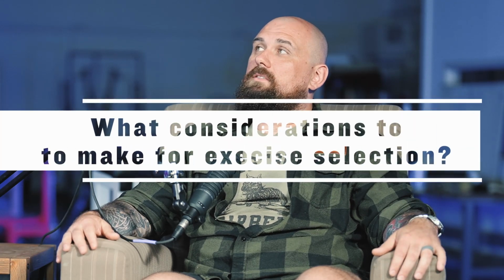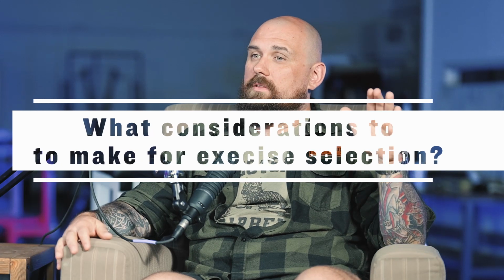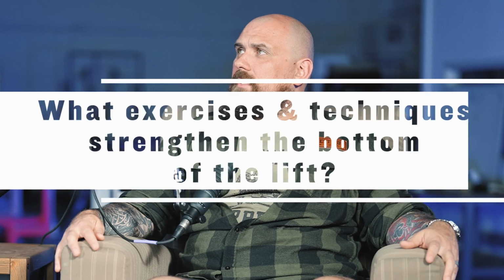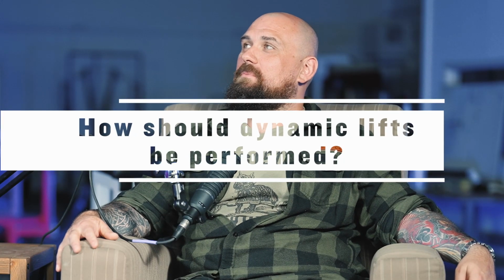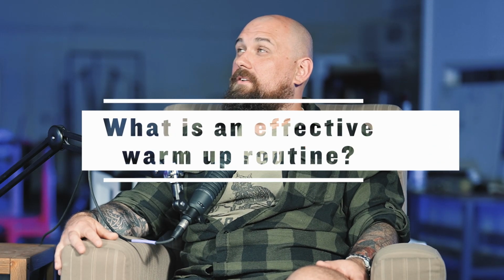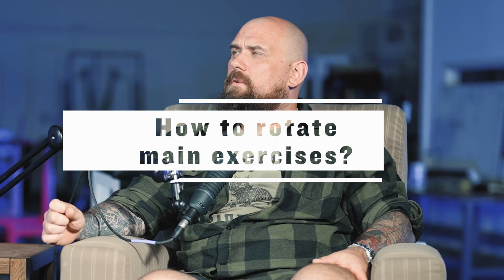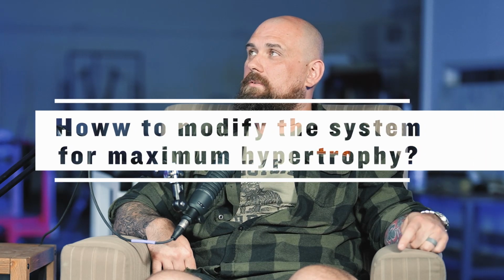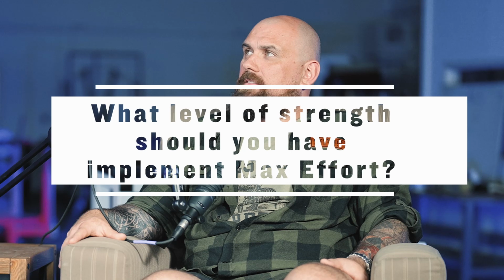Getting Started with Conjugate Training - WSBB #78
In today’s episode, Tom Barry and Burley Hawk break down the fundamentals of the Conjugate System and guide you on how to incorporate it into your training regimen. They address common questions from listeners about when to start the system, appropriate warm-ups, exercise selection, and much more. Whether you're a beginner or looking to refine your approach, this episode offers valuable insights to enhance your strength and conditioning journey.

00:00 Intro
00:04 Start
00:52 Base Building & Starting Conjugate Blogs
01:13 What is the Conjugate Method
14:27 What Considerations to make for exercise selection?
15:25 How to balance the system while training?
17:56 When to push accessories?
24:32 When do you switch exercises?
31:13 Biggest challenges for beginners
39:59 Beginner programs for people over 40
43:14 What techniques & exercises strengthen the bottom of a lift?
45:20 How should dynamic lifts be performed?
49:02 What is an effective warm up routine
54:10 How to rotate main exercises?
55:41 How to modify the system for maximum hypertrophy?
57:14 What level of strength should you have to implement Max Effort?
58:22 Parting Thoughts & Outro